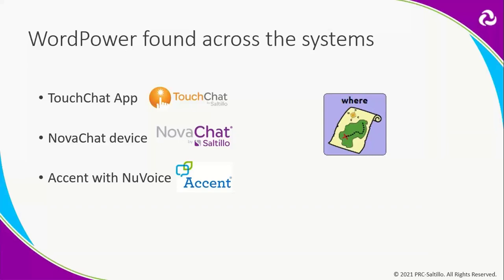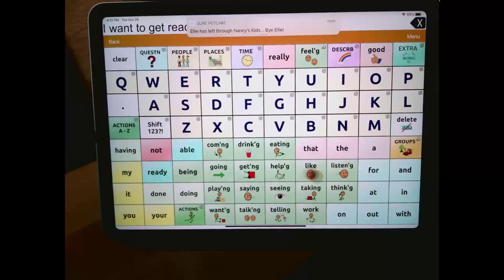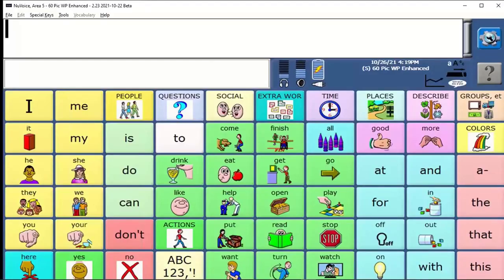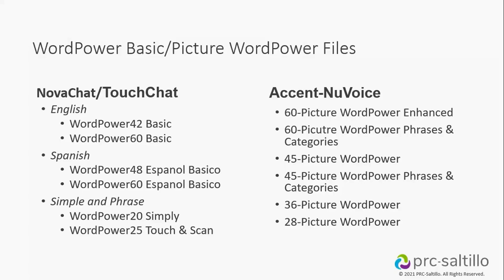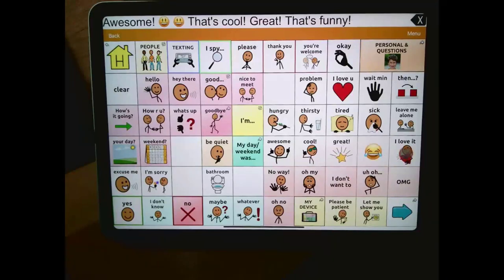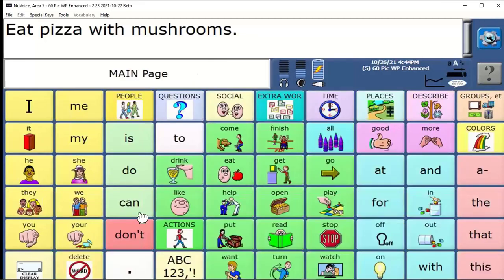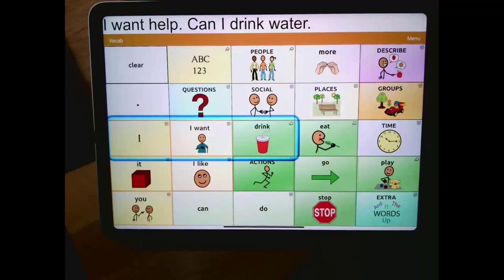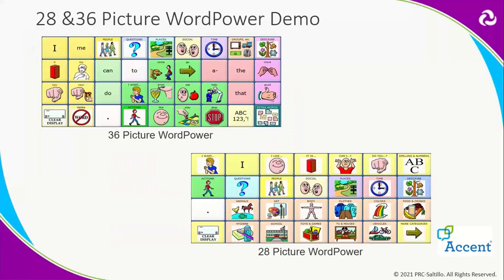WordPower Architecture and Guiding Principles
Join us for an overview of WordPower vocabulary options available for NovaChat, Accent, and TouchChat app. The vocabularies have expanded over time and offer in-depth and comprehensive options for a wide range of abilities. The programs are designed to be intuitive and easy to use. WordPower is word-based in nature, allowing the generation of novel information with minimal keystrokes. Versions have been designed for direct selectors and scanners. Participants will review the history, guiding principles, and architecture of WordPower files.